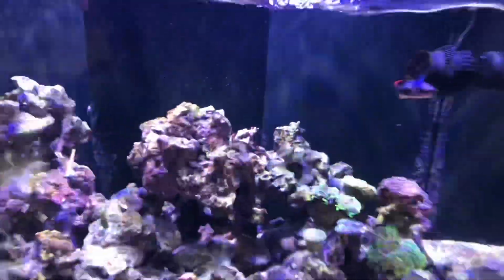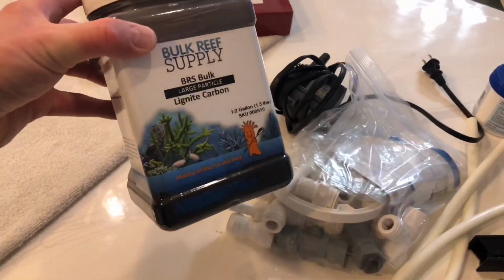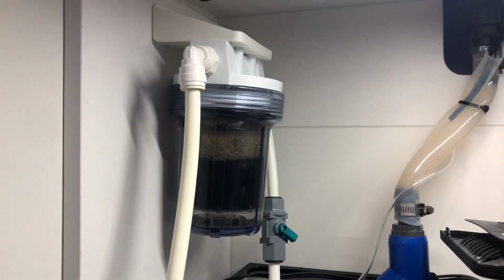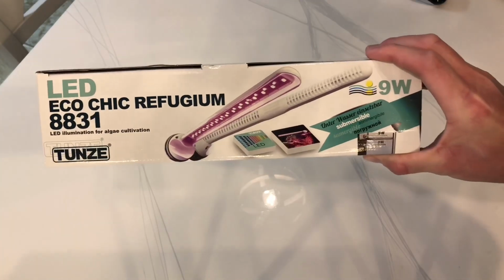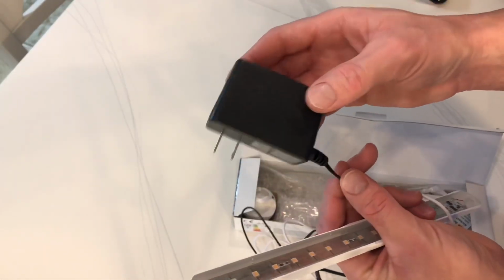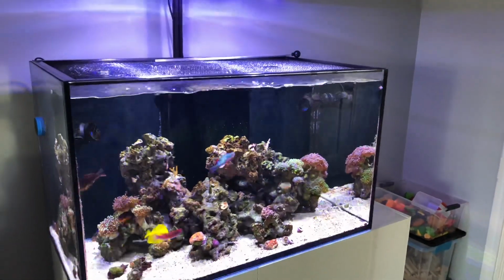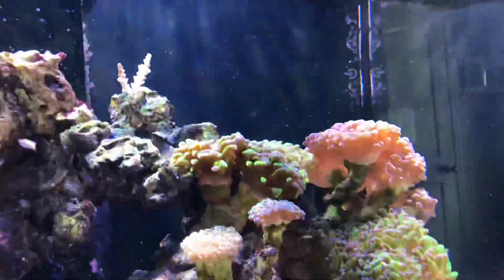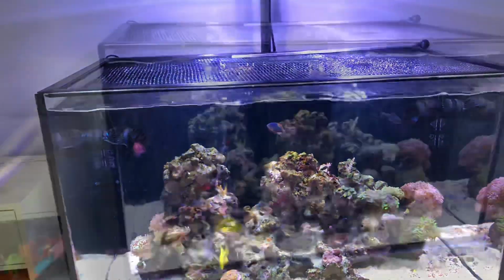Red Sea Reefer 250 | Tunze Refugium Light | BRS Mini Reactor Carbon/Rowaphos